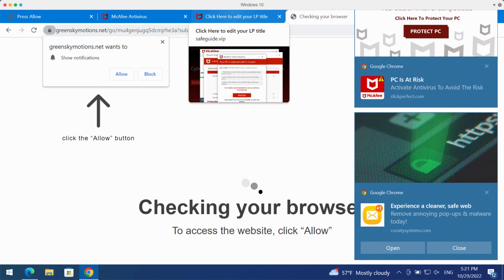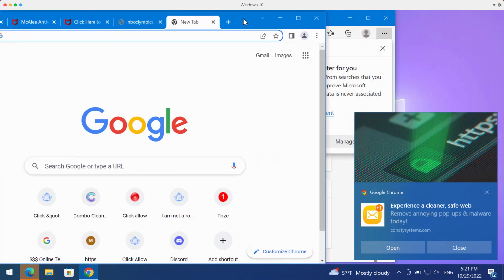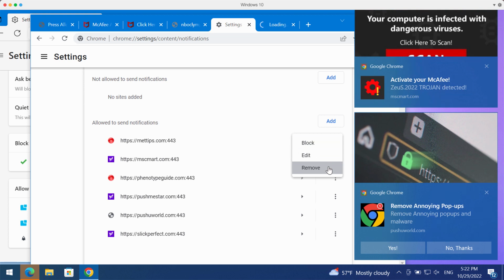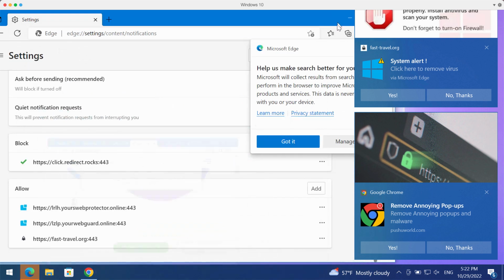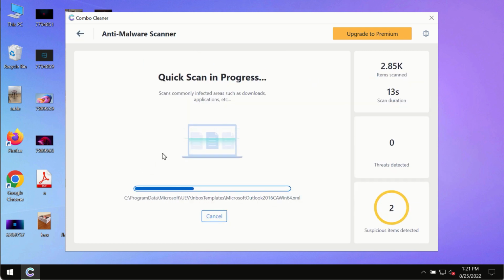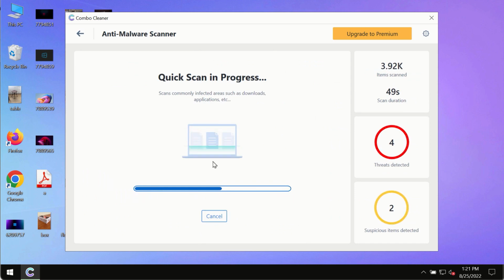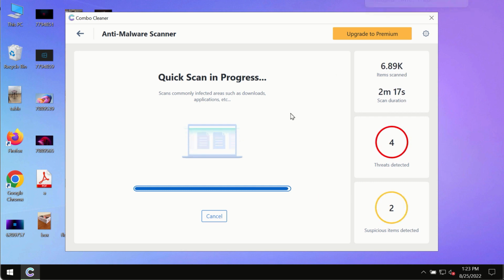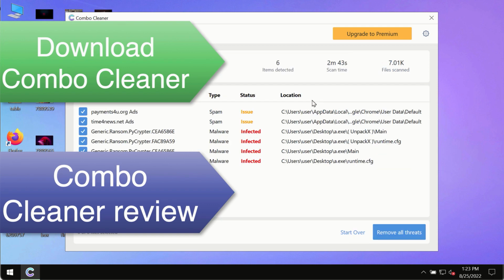Greenskymotions.net pop-up advertisements - how to block?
Hence, stay away from interacting with these deceptive pop-ups and don't click on the "Allow" button as they suggest. Get rid of them with Combo Cleaner Antivirus via the official or, alternatively, follow the manual guidelines set forth in the video.